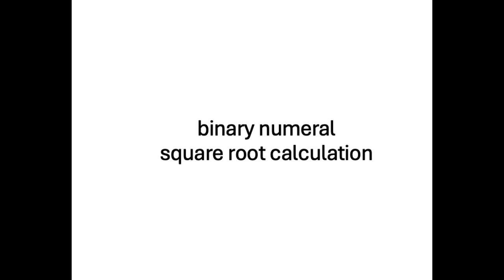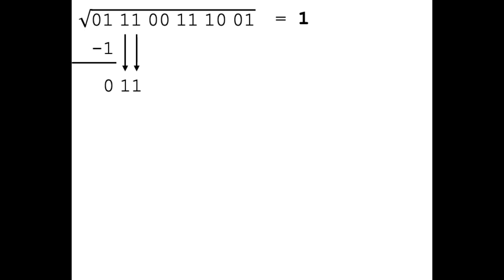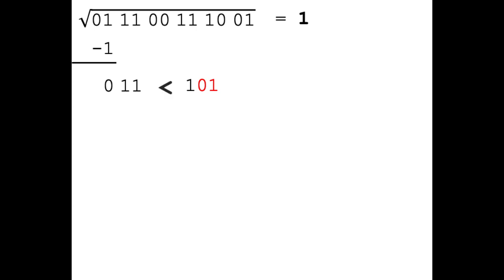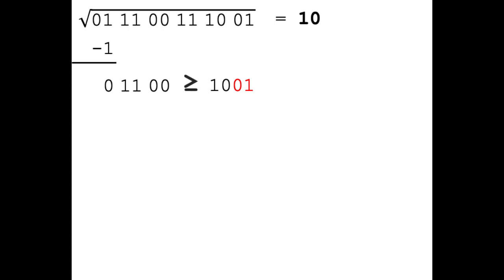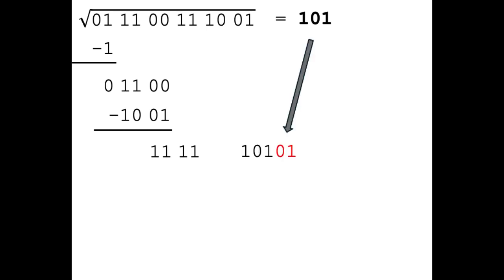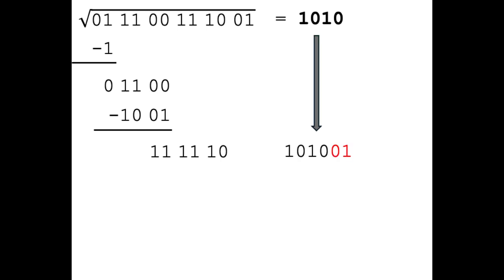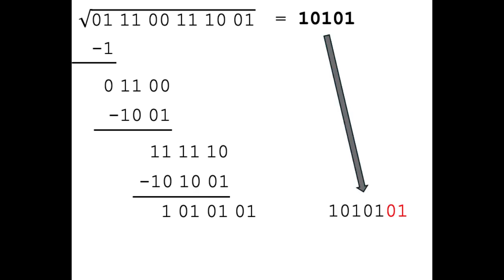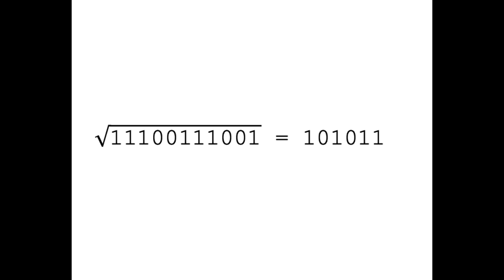square root of a binary numeral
in this video we see how to calculate the square root of a binary numeral, directly in the binary numeral system.